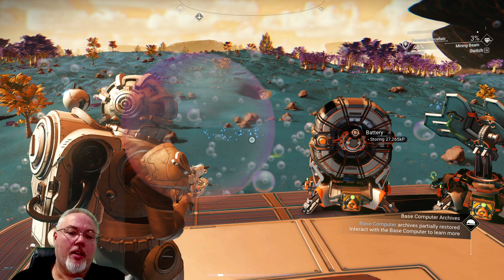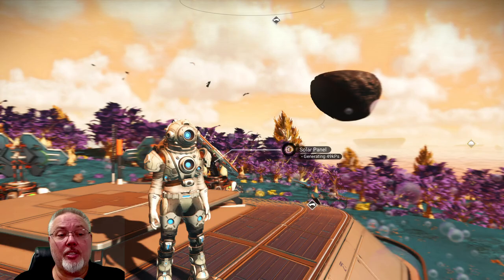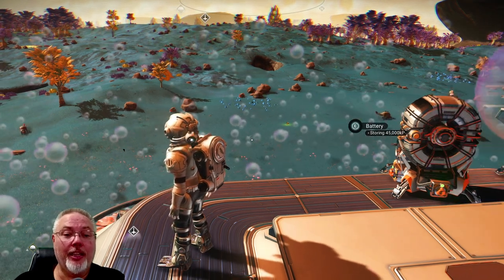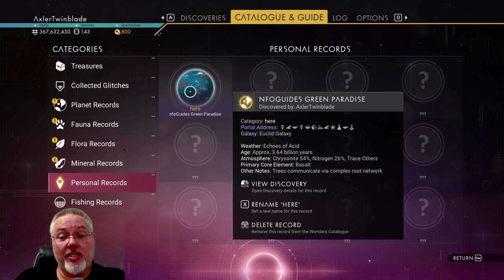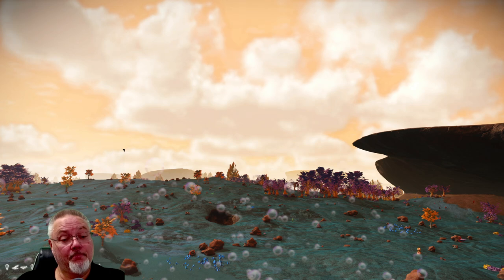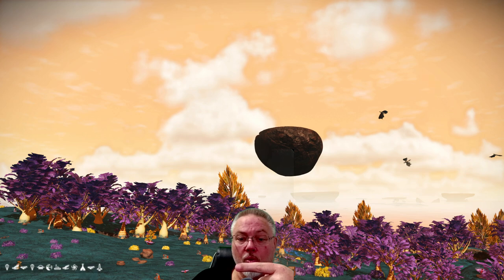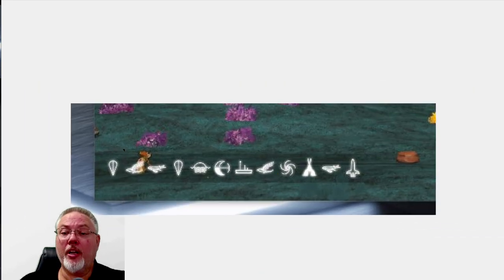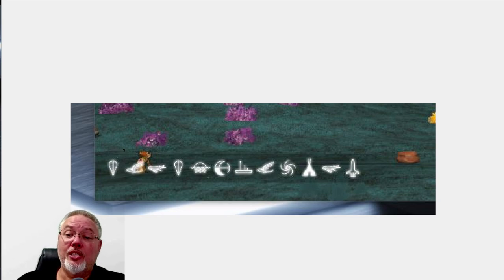No Mans Sky - Where to find my Portal Glyphs - Paradise Planel Emeril System with bubbles!